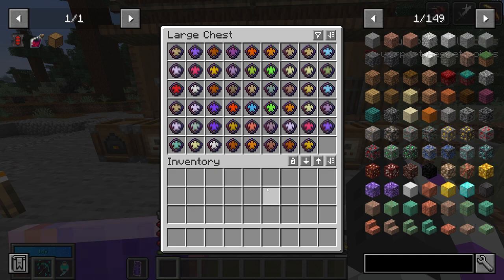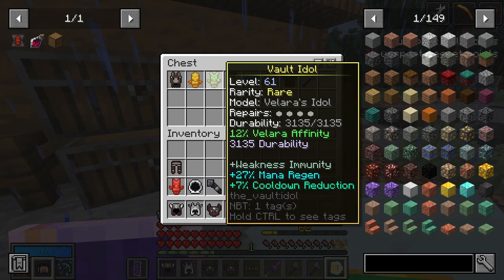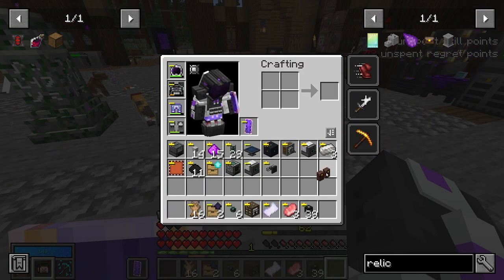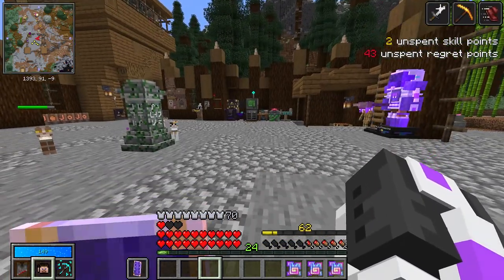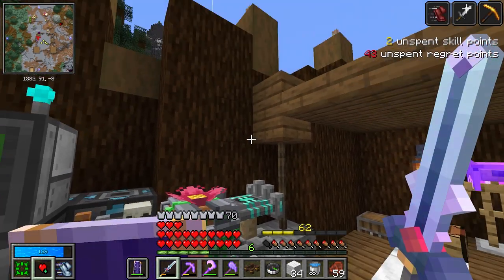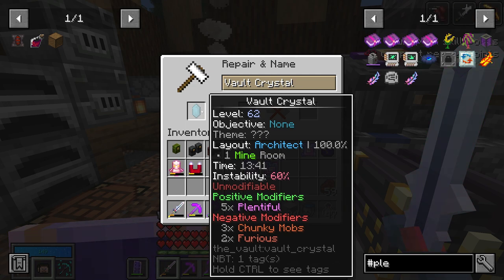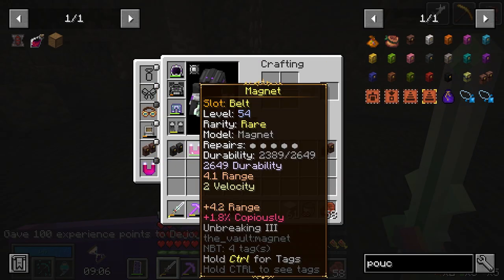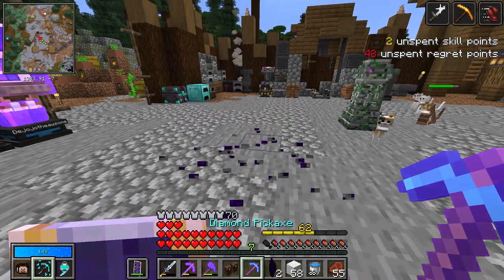Update 8 Treasure Rooms and Mine Rooms are Insane! - Vault Hunters 1.18 Minecraft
Dejojotheawsome goes on a crazy grind to unlock six treasure rooms and create an insane plentiful Mine Room run!

Vault Hunters 1.18 is a Minecraft Modpack created by Iskall85 and his amazing team of developers. In this modpack you use the vanilla features of Minecraft mixed with curated Mods to farm resources in order to fuel the creation of Vault Crystals. Your vault crystals open up vaults which you can loot and conquer on your path to defeat the Final Vault! The pack contains Create Mod, Mekanism, Thermal Expansion, Botania, and so much more!